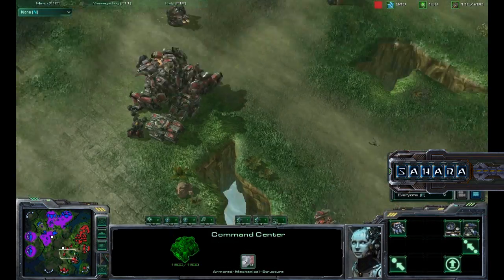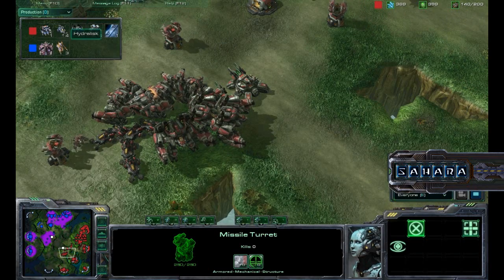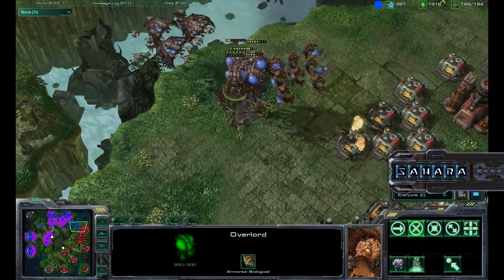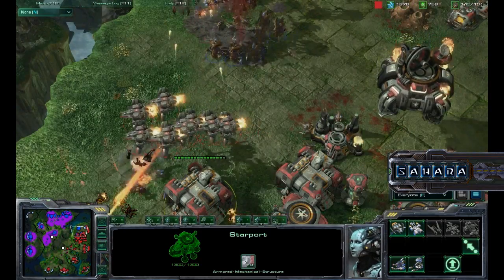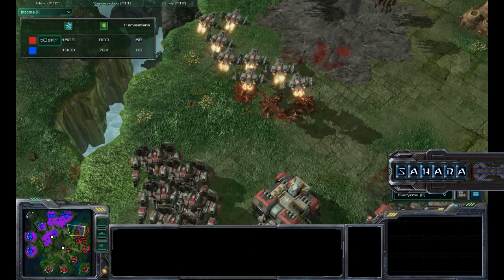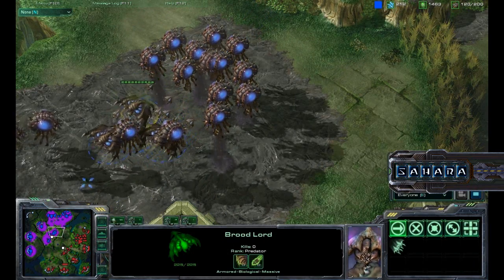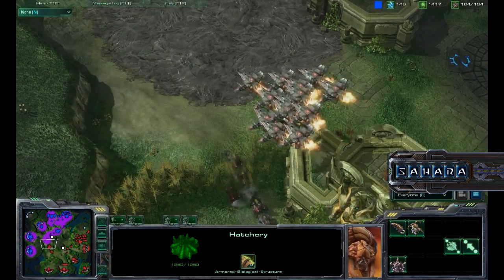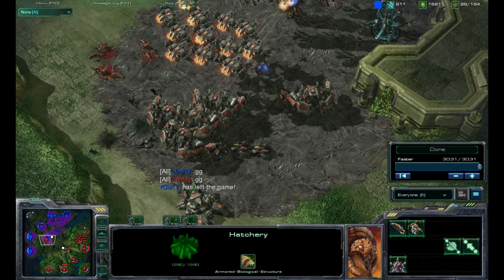StarCraft 2- SaharaDrac - ToSky (Z) vs. infinity (T) - Part 3 of 3.wmv